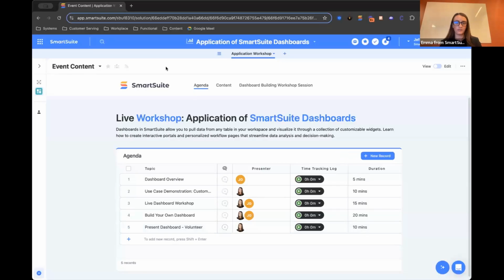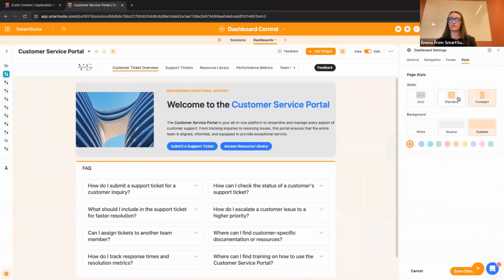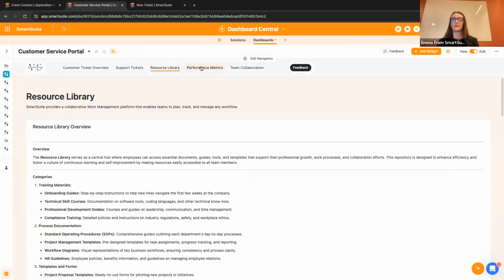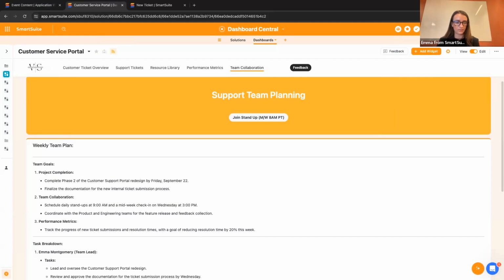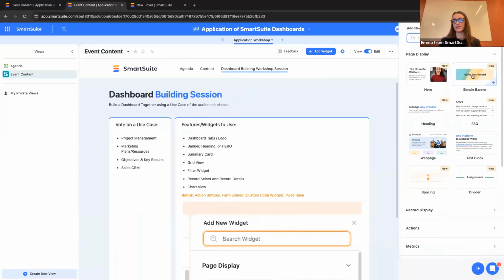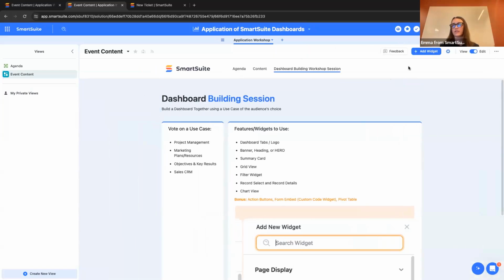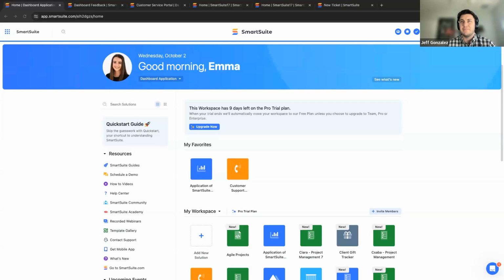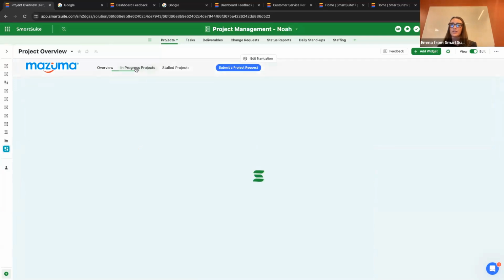Application of the Latest Dashboard Features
In this Dashboard workshop, we dive into the essentials of creating and customizing dashboards in SmartSuite. Emma and Jeff guide you through what a dashboard is, how to customize it, and the benefits it brings to your workspace. You'll get live demonstrations, use case examples, and the chance to build your own dashboard alongside the webinar.

00:00 Introduction and Agenda Overview
01:19 Understanding the Dashboard
01:27 Exploring Grid View and Table Structures
02:58 Customizing Your Dashboard
04:30 Use Case Demonstration by Emma
06:10 Creating a Customer Service Portal
08:00 Adding and Configuring Widgets
09:22 Interactive Features and Filters
20:13 Performance Metrics and Summary Cards
24:10 Live Session and Poll
29:00 Creating New Views and Dashboard Tabs
30:32 Adding Widgets and Design Patterns
32:59 Gantt View and Filtering Options
34:37 Embedding Forms and Custom Code Widgets
38:24 Presenting and Sharing Dashboards
40:45 Advanced Filtering and Configuration
47:17 Final Tips and Q&A